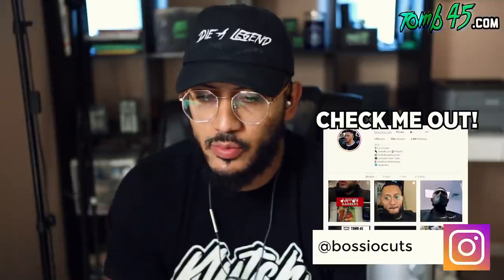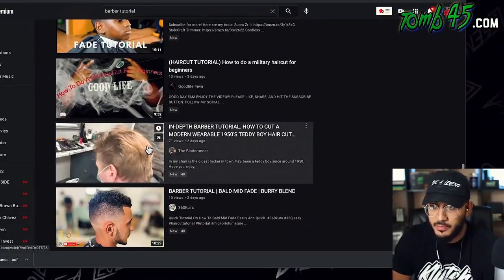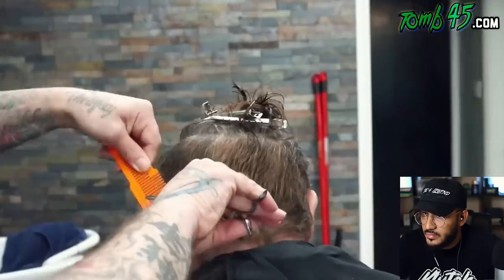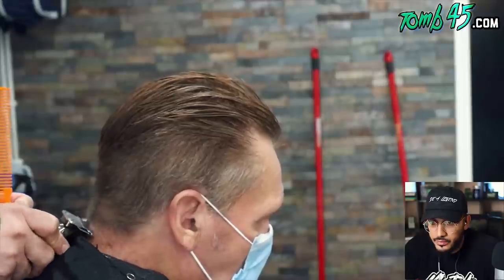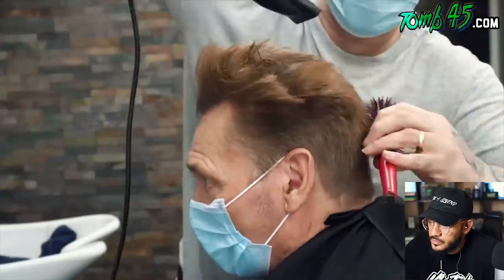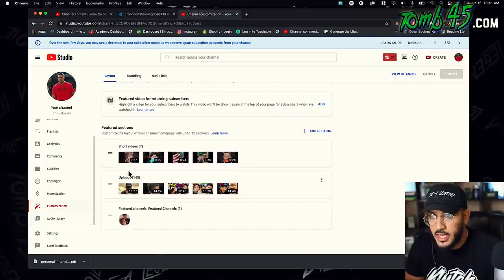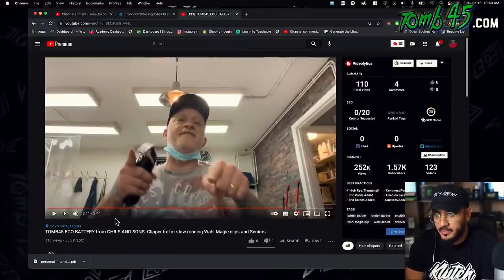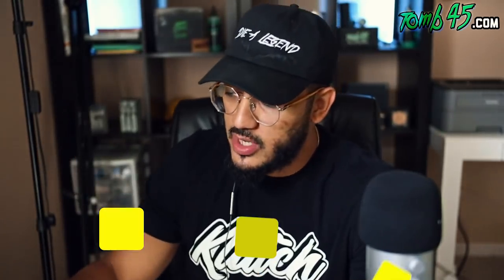This Barber Tutorial Has NO VIEWS But Is 🔥🔥🔥